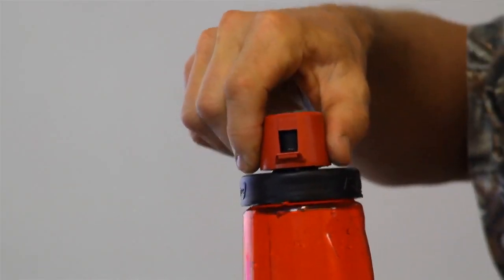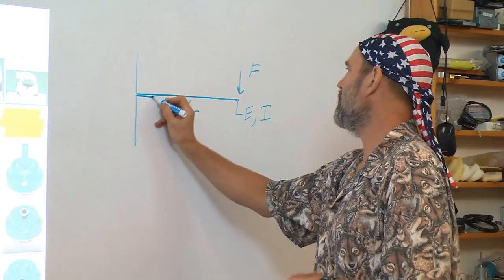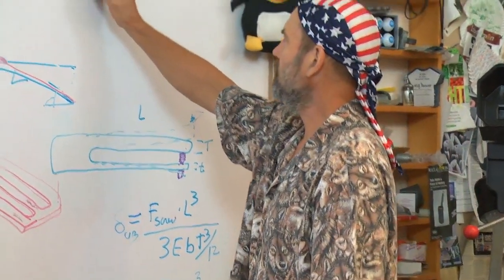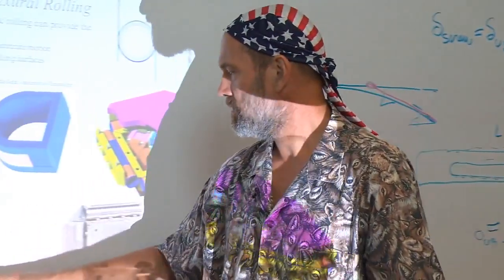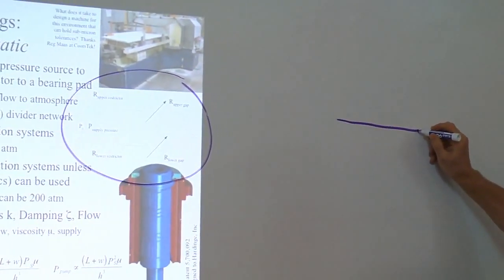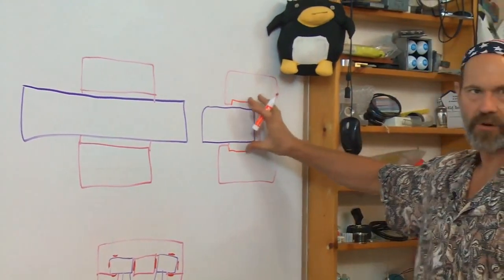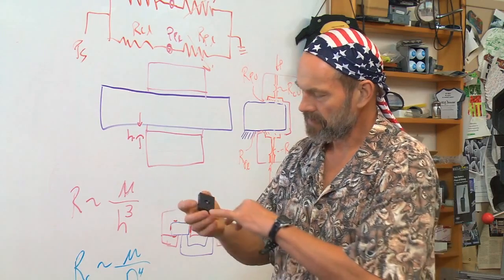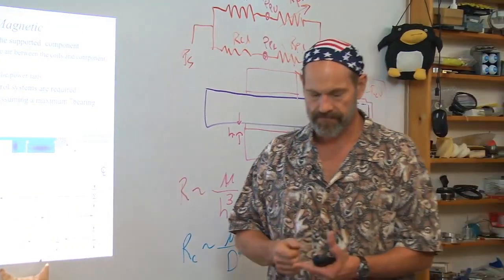2 75 Topic 10 Part 4: Bearings: Flexures I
Bearings